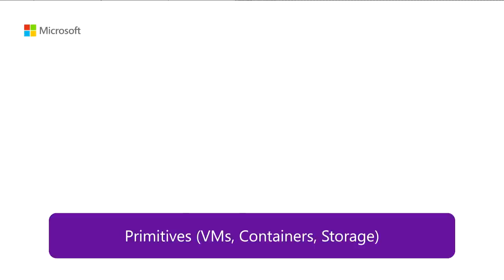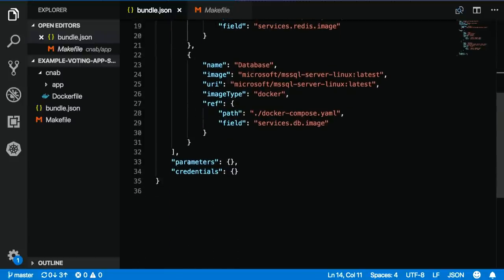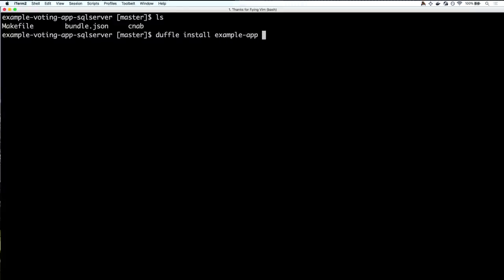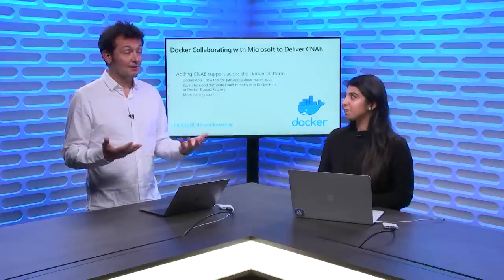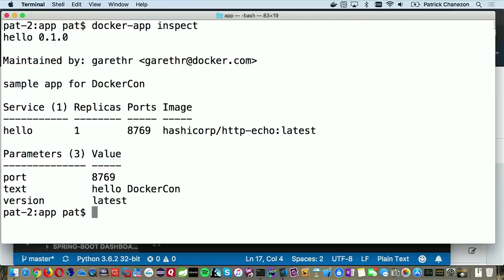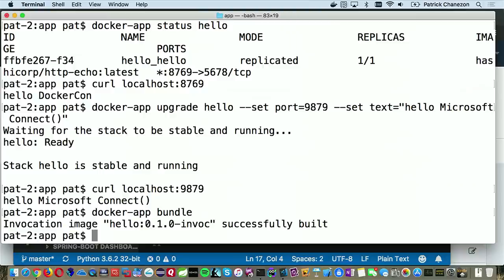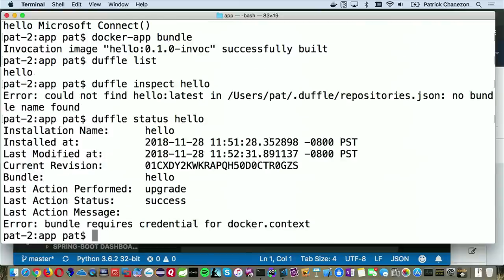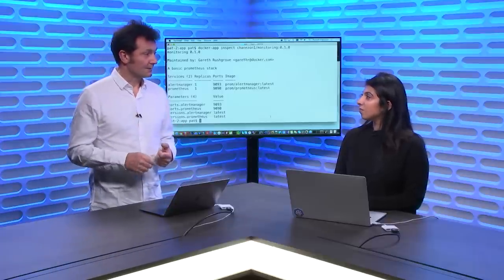Introducing Cloud Native Application Bundle (CNAB), standard for defining distributed applications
Join Michelle Noorali from Microsoft and Patrick Chanezon from Docker for a walk through of the all new open source package format specification, CNAB, that helps you package and manage a variety of components - commonly required for distributed applications - as a single logical unit. Michelle and Patrick will also demo the tools like Duffle and Docker-app to help manage the lifecycle of applications with CNAB specification.